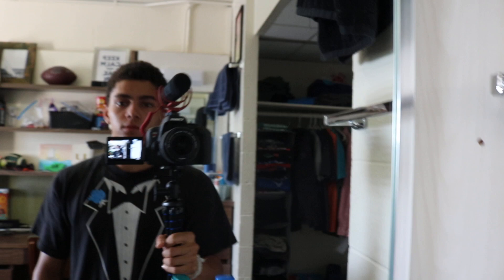Campus Skateboarding: University of Miami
This a video I would like to do often of just going around to campus spots and showing what they are like to skate. These are just some spots that are all in one area of campus, so there are many more spots to skate.